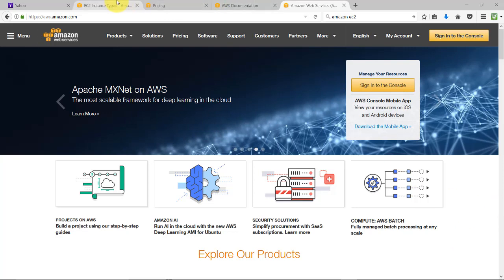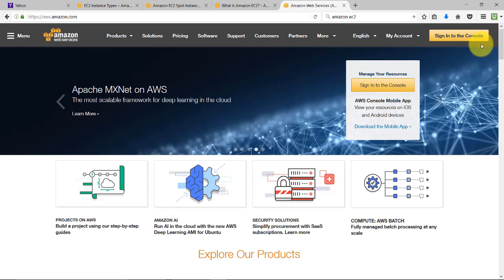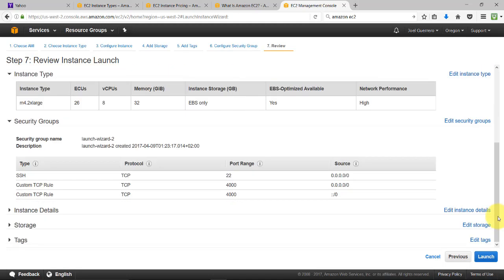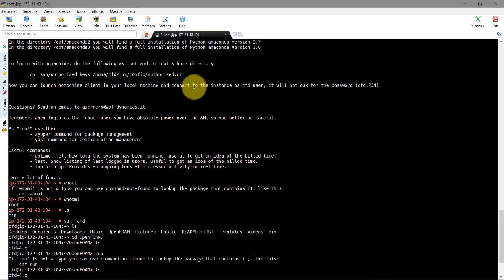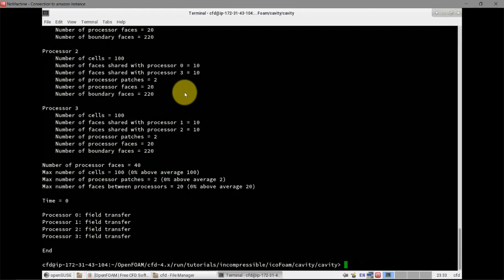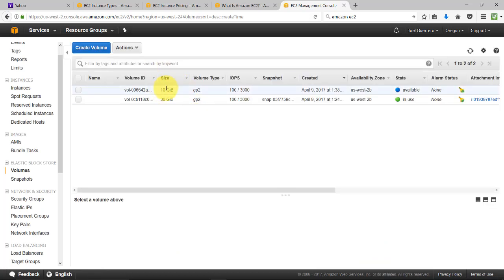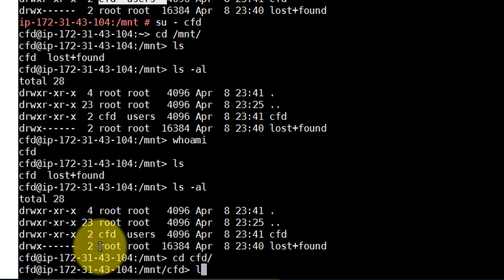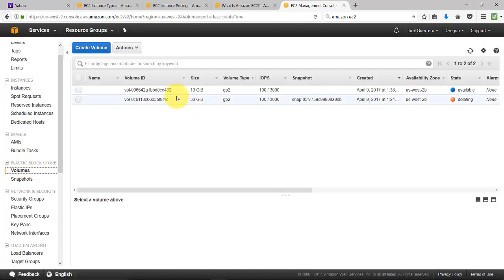Introduction to Amazon AWS/EC2 - Running OpenFOAM on the cloud | Way Back in 2017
Introduction to Amazon AWS/EC2 - CFD/HPC on the cloud
Back in 2017

In this video we address:
- Small introduction on how to setup an amazon AWS/EC2 instance.
- How to connect to the instance using a remote desktop.
- How to run OpenFOAM on the instance.